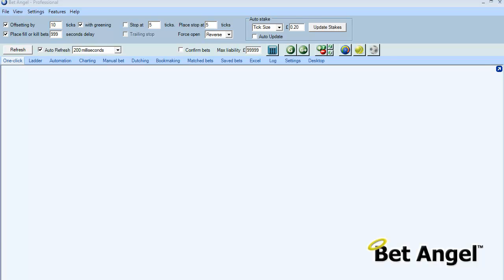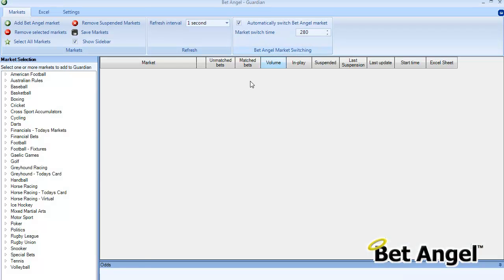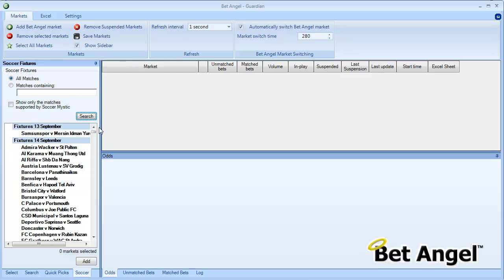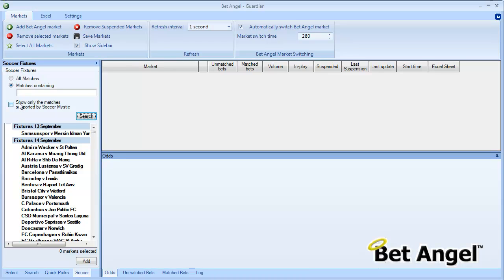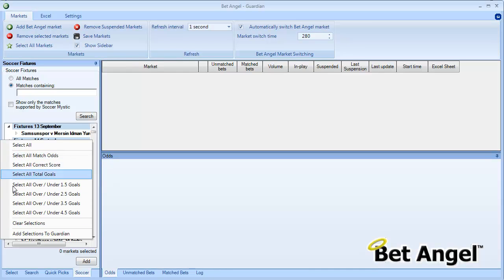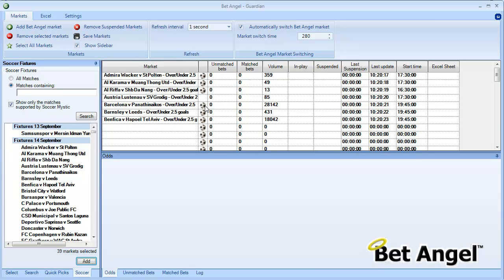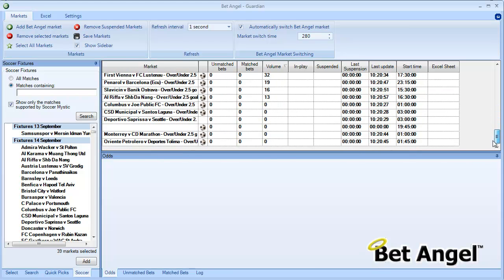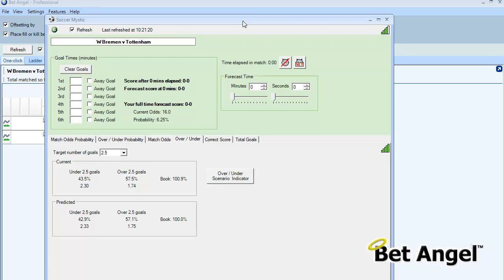Trading multiple Betfair Football markets at the same time - Part one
Bet Angel's unique 'Guardian' feature allows you to trade on multiple markets at the same time at which you are trading on your 'normal' market. This allows you to take multiple positions in multiple markets which Bet Angel will manage in the background for you. This will increase the amount of orders you can put through the market and your potential profitability.

With Guardian you can trade racing, tennis, football / soccer and any number of sports all at the same time; without incurring additional data or transaction charges from Betfair.

You can trade as many markets as your set up will allow and Bet Angel will carefully manage all offset orders, stops, trailing stops, fill or kill orders etc. placed on any market. This means you can carrying on trading your primary market while Guardian manages this in the background. You don't even need it to be open.